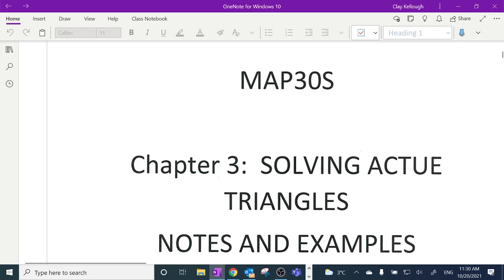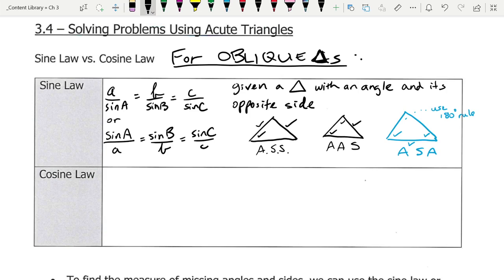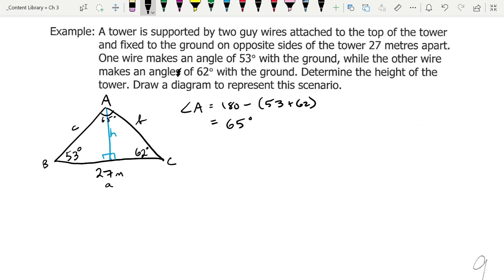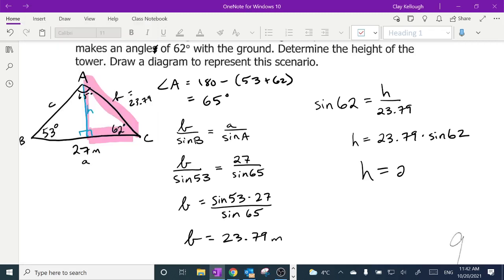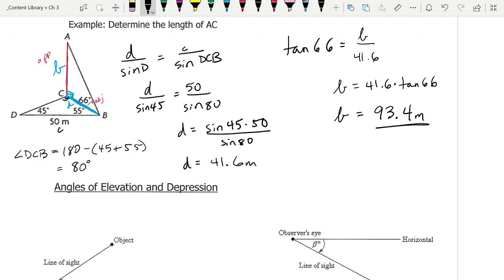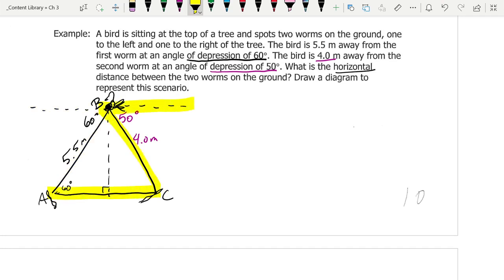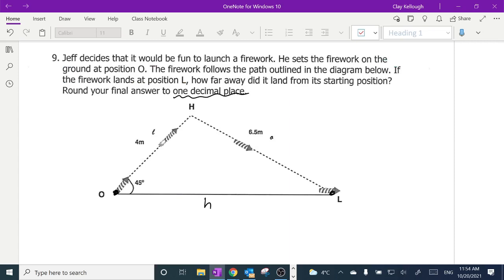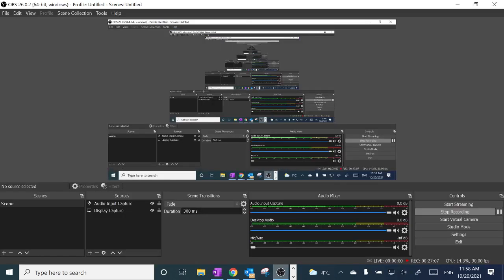MAP30S Lesson 3.4 - Problem Solving with Sine and Cosine Law.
The last 4 pages of the notes booklet for Ch 3.  We use sine law for all of these word problems.